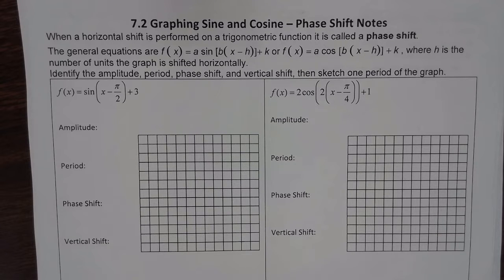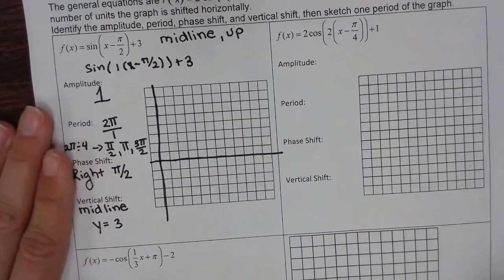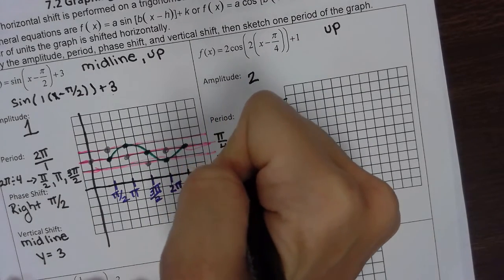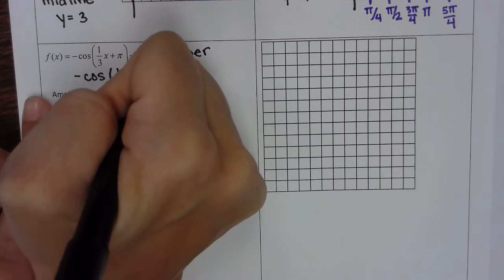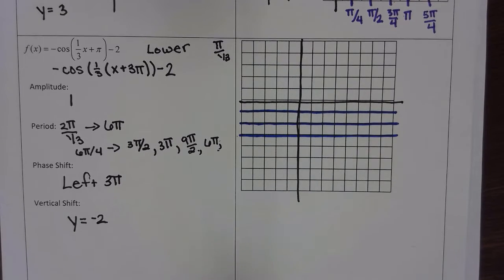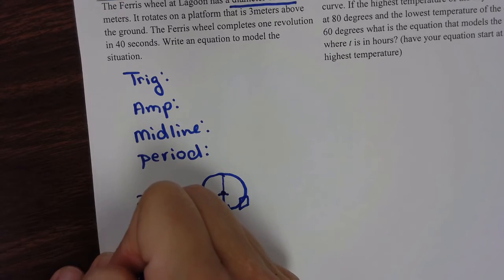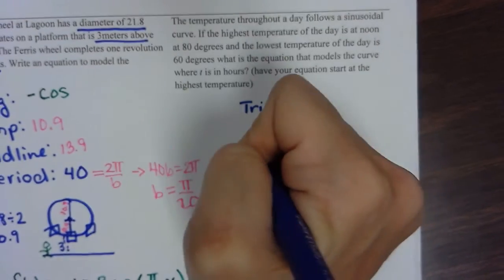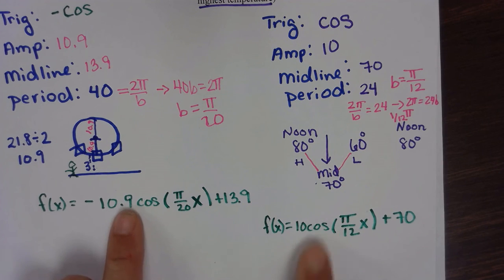7 2 Phase Shift and Create Trig Functions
Graph sine and cosine with a phase shift